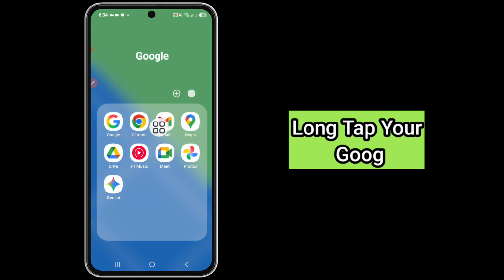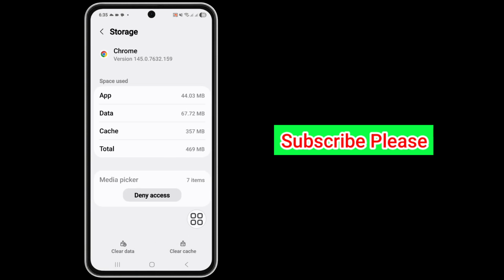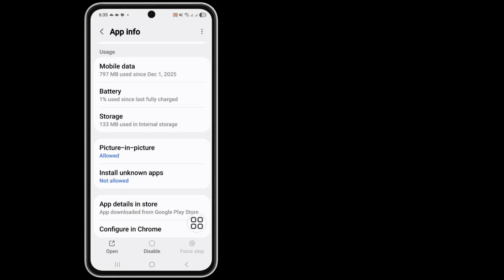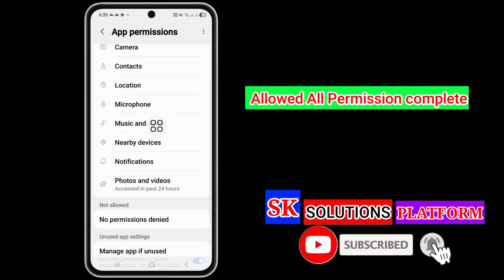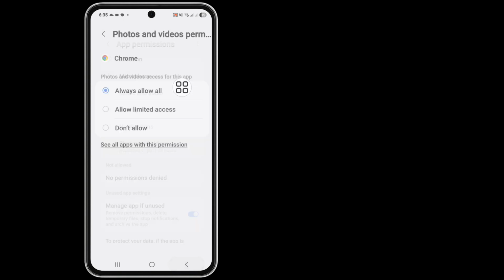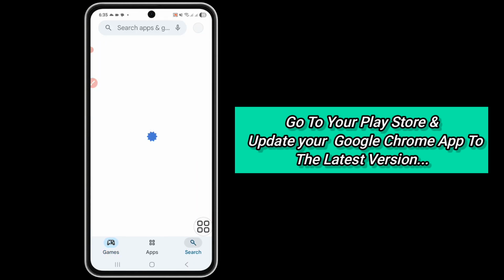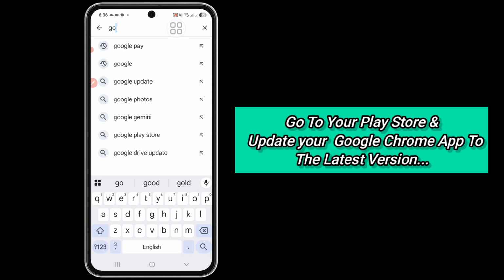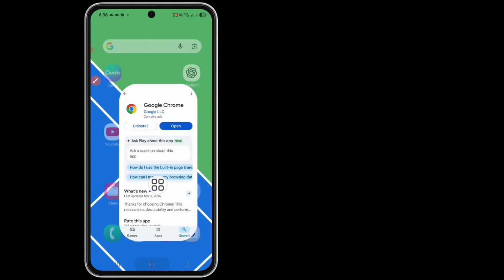YouTube Broken? Here's What Actually Works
Hello everyone, welcome back to the channel. In this video, I’ll show you how to fix the YouTube “Oops, something went wrong” error on Android phones. Many users in the United States are facing this issue when opening youtube.com or using the YouTube app.

Don’t worry! In this tutorial, I will show you several easy steps to fix this problem quickly.

✅ Update YouTube app
✅ Check internet connection
✅ Disable VPN
✅ Restart your phone
✅ Update Google Chrome or browser

After following these steps, your YouTube error problem should be fixed and you will be able to watch videos normally again.